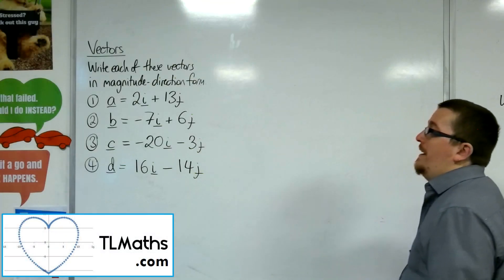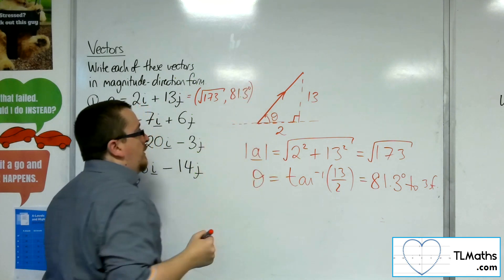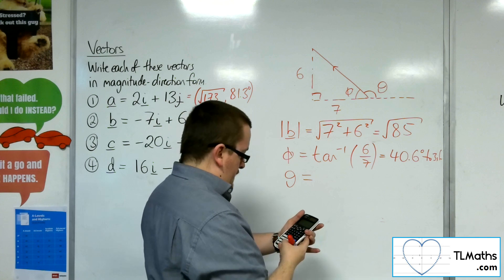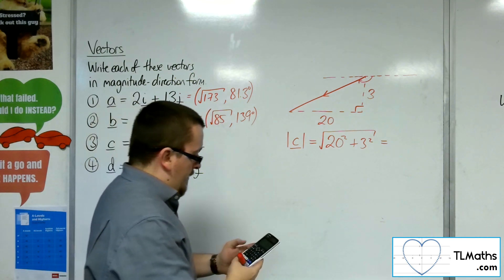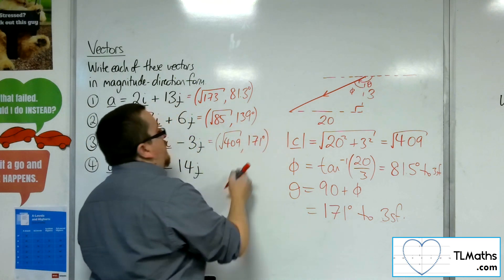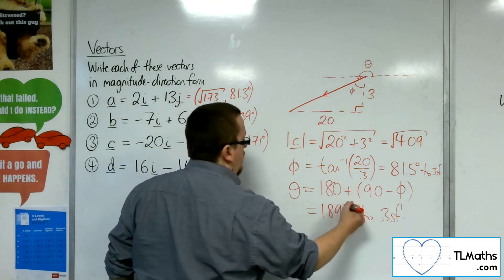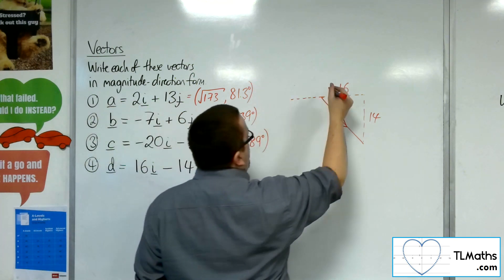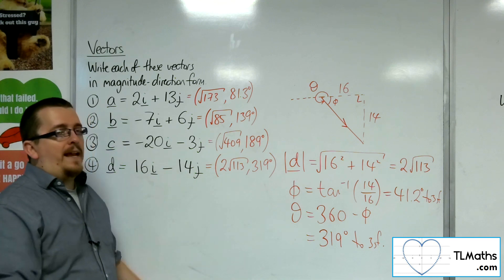A-Level Maths: J2-04 [Vectors: Examples of Component Form to Magnitude - Direction Form]